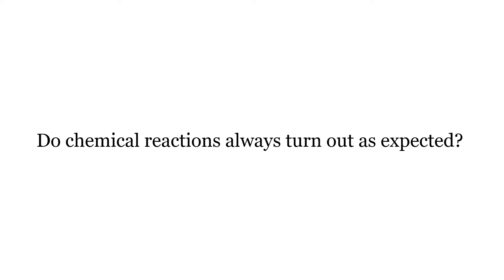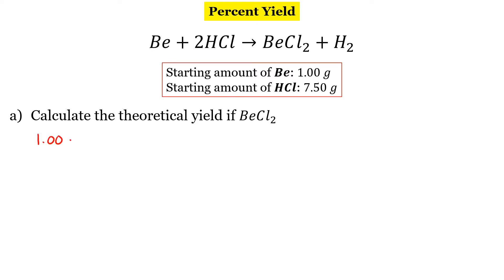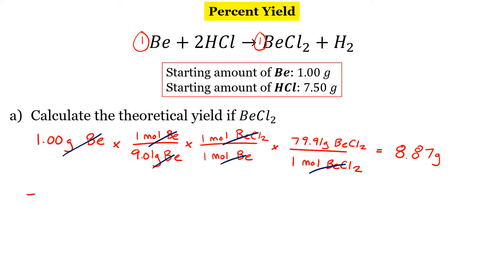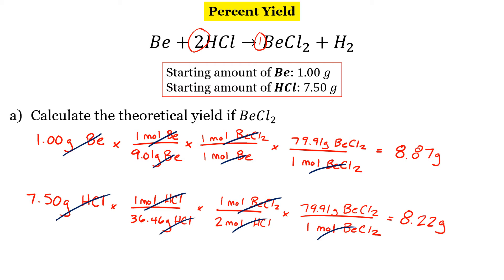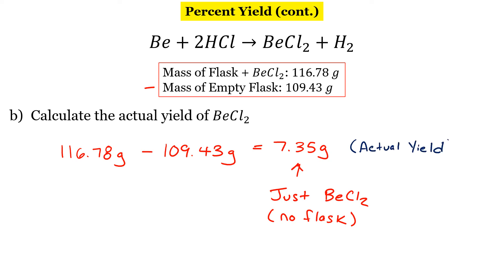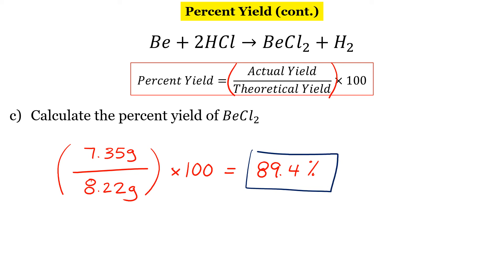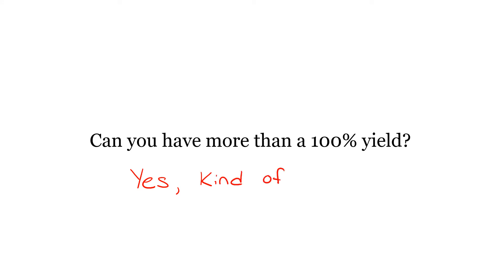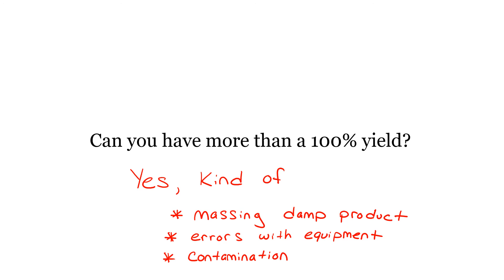Percent Yield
In this video, I explain how percent yield is a useful tool in Chemistry to analyze the outcome of a chemical reaction.